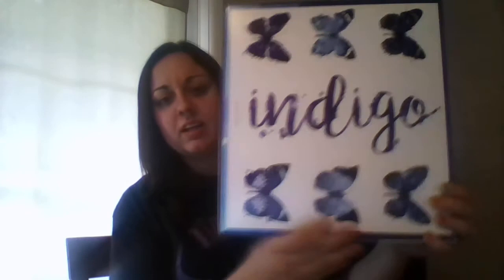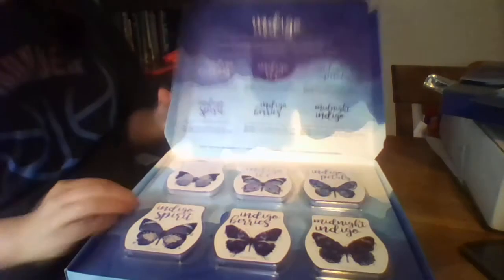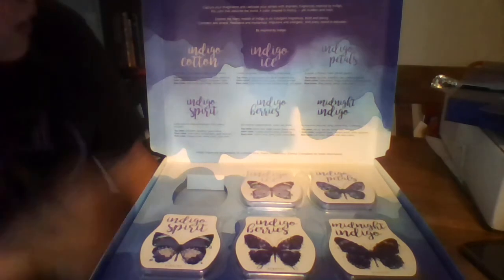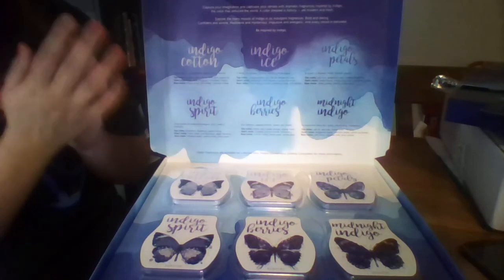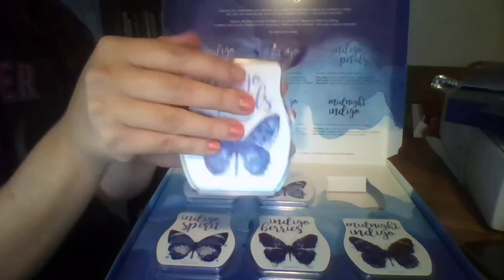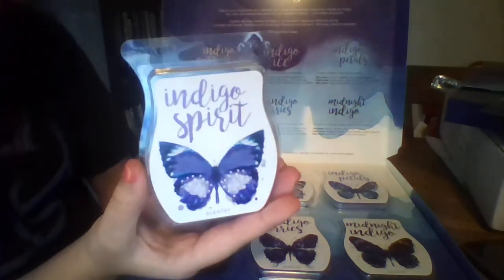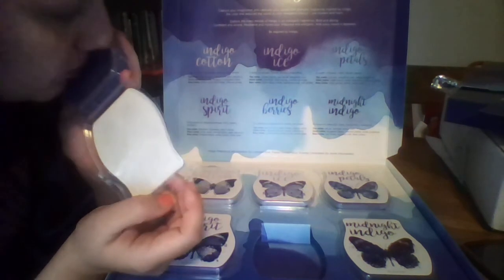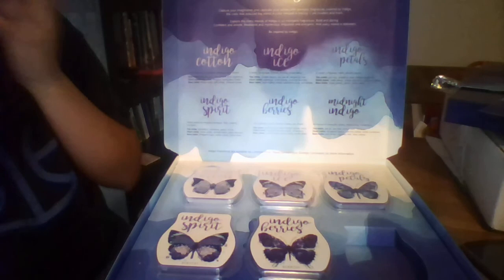Explore Indigo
What is Indigo?  What do they smell like?